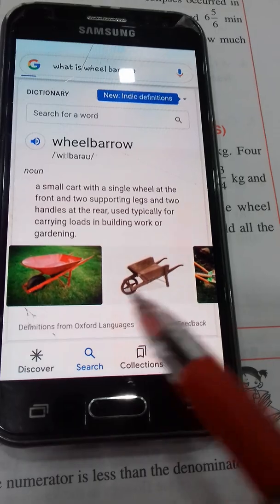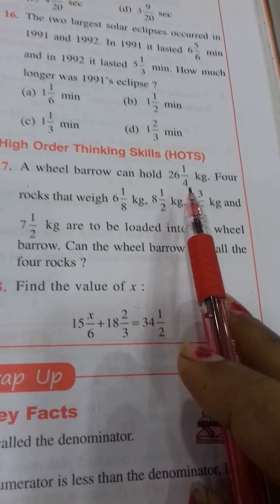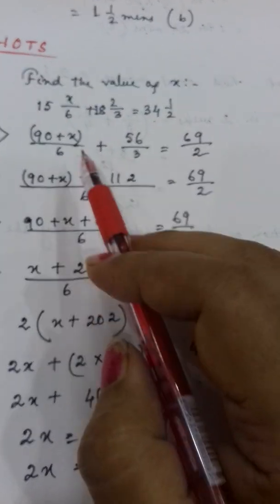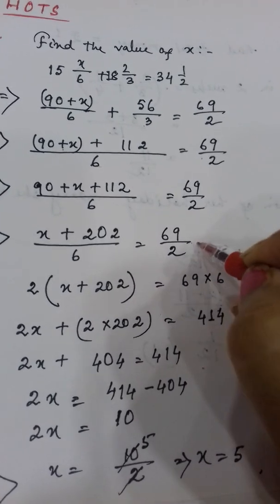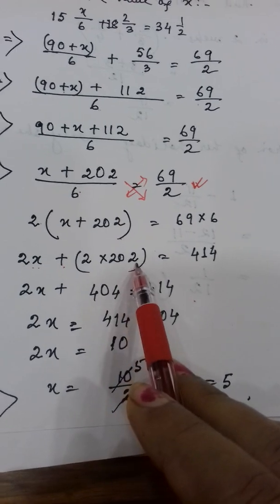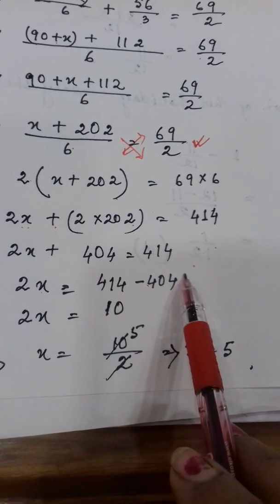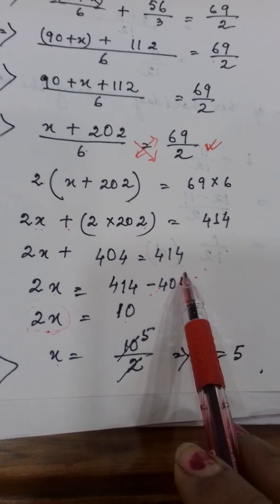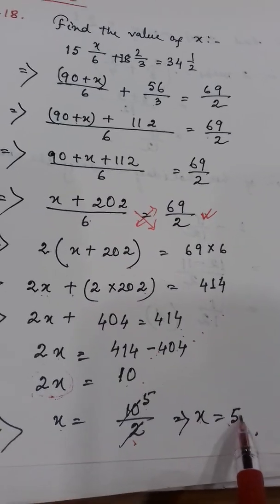CLASS VI .MATHEMATICS.ARITHMETIC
Fraction . Ex 5C